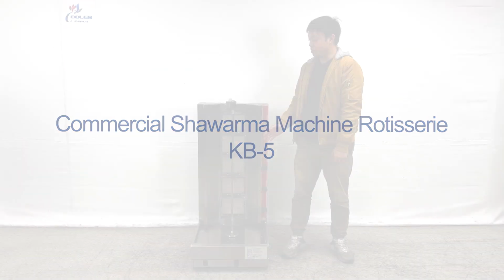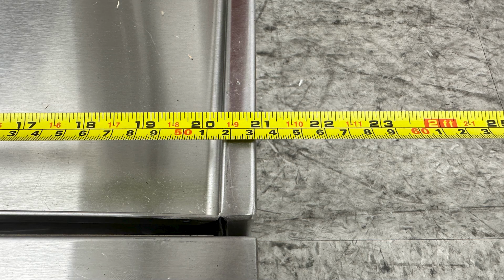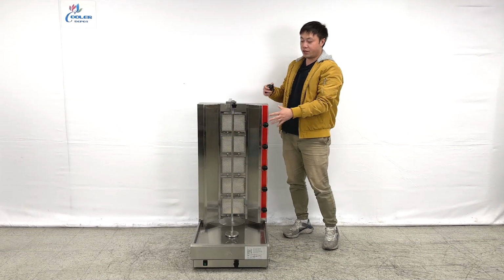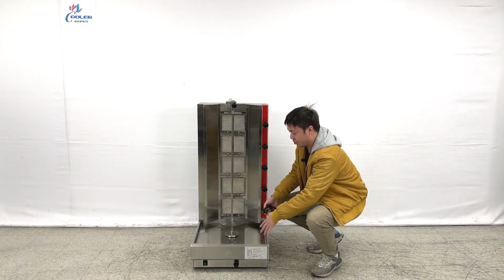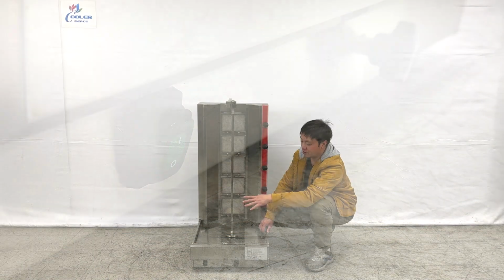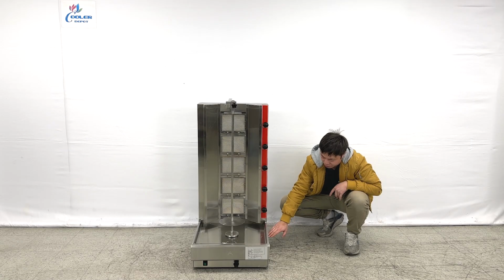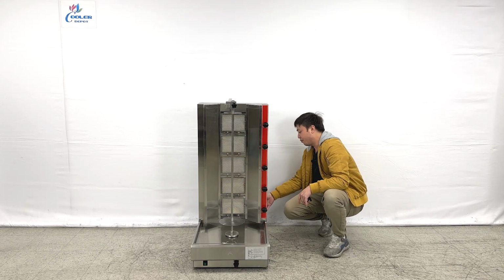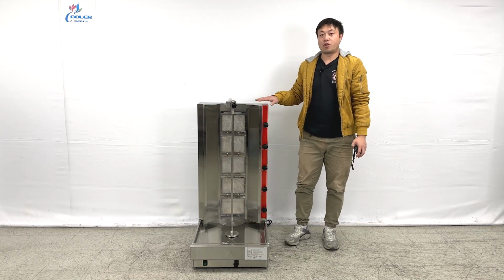5 control Shawarma Machine 110V Doner Kebab Machine Meat Grill Broiler Shawarma Gyro Grilling KB-5